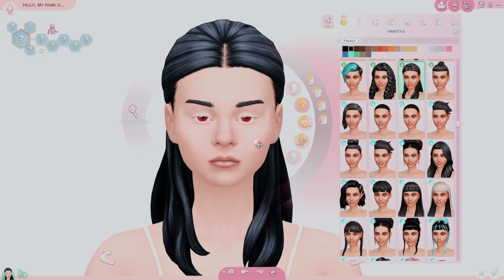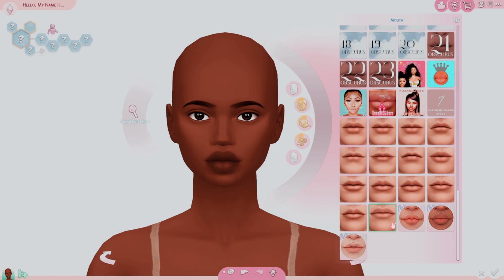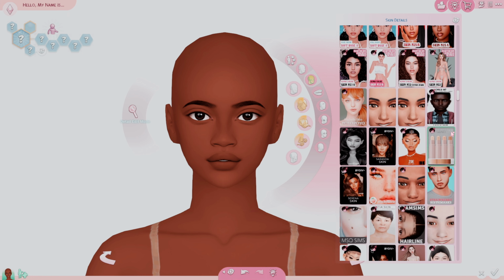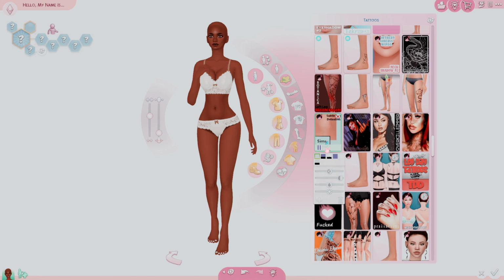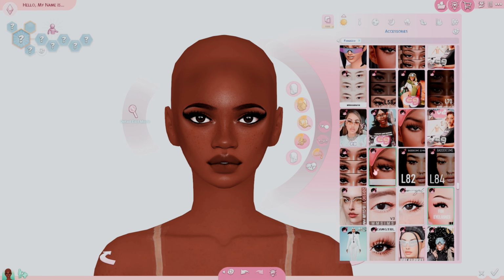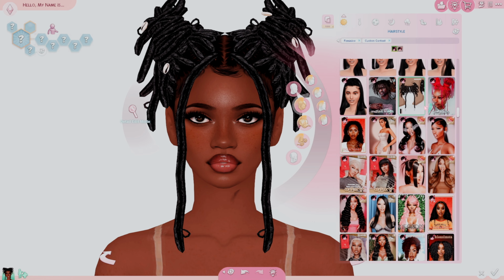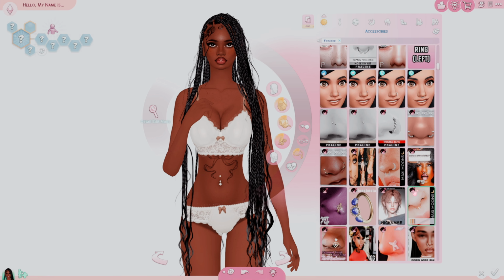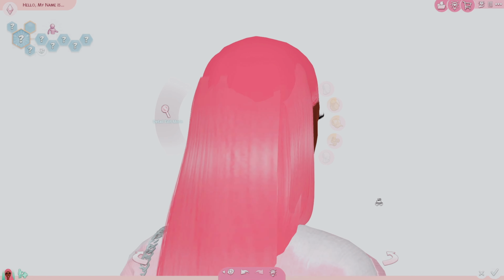How I Create My Sims | Aamani Page | The Sims 4 ♡︎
♡︎ Hiye Friends ♡︎

In this video I will be showing you how I create my beautiful sims! A CC link is listed below as well as Sim Download!

♡︎ Special Thanks To The CC Creators ︎♡

♡︎ Where I find CC ♡
The Sims Resource
↳ I DO NOT claim ownership of any cc used

Sims 4 Gallery → whoismilleee

♡︎ PC Specs ♡︎
♡︎ I have a Prebuilt PC from IBUYPOWER ♡︎
Processor ♡︎ Intel(R) Core(TM) i9-14900F 2.00 GHz
Memory ♡︎ 32 GB ( 16 GB x2)
Graphics Card ♡︎ NVIDIA DeForce RTX 4060 Ti

♡︎ Editing Software ♡︎
OBS Studios 🎬
Wondershare Filmora ✍🏾
Capcut 📱

♡︎ Music ♡︎